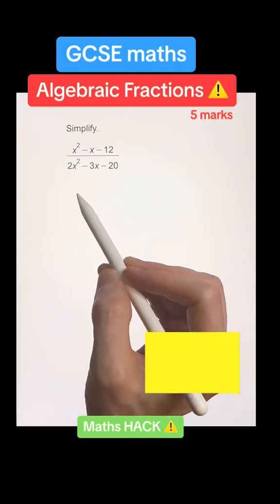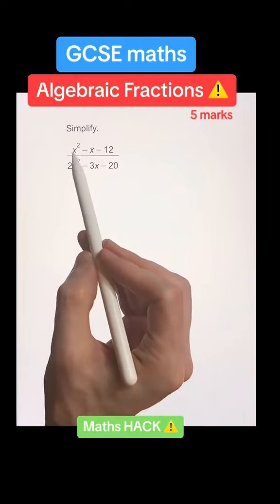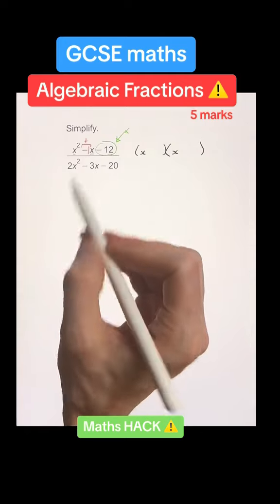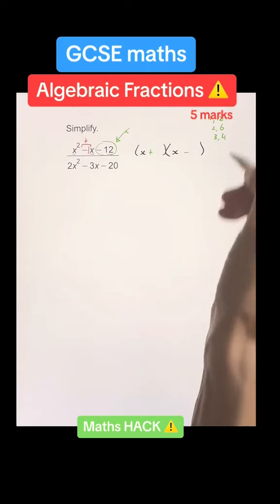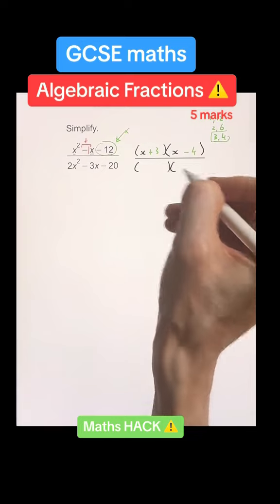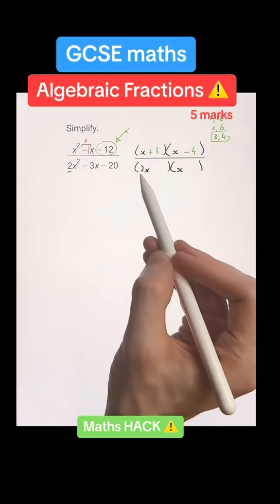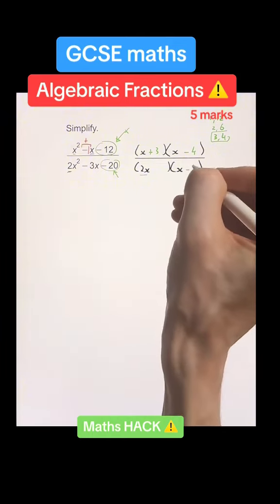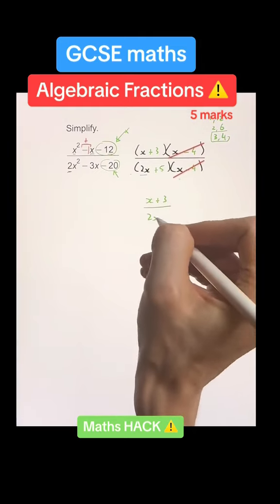masstik freegcsemathsteacher 634 317